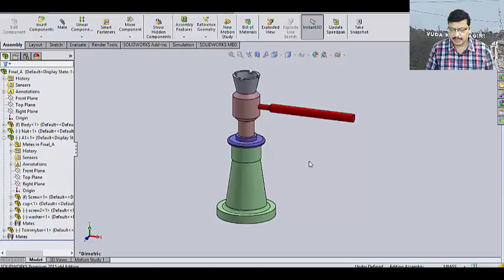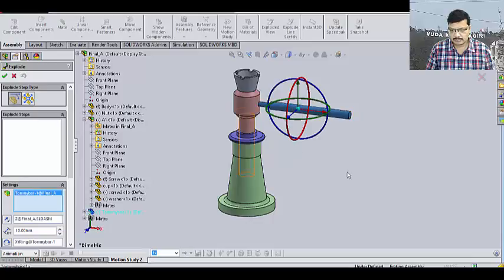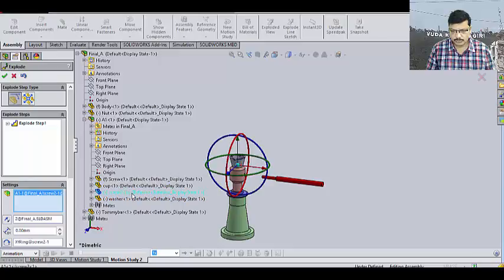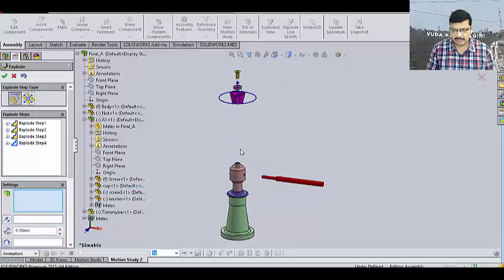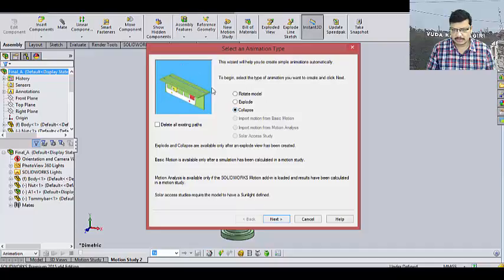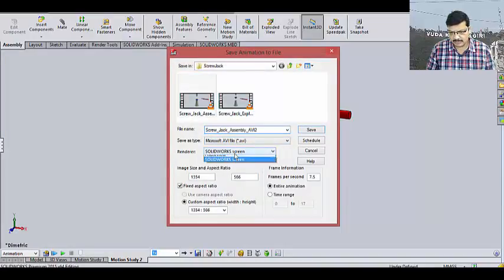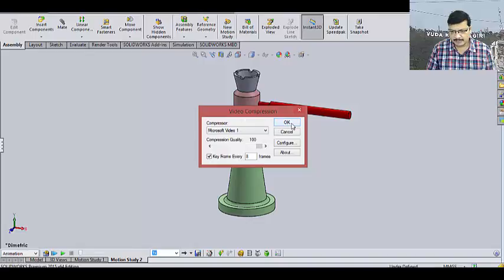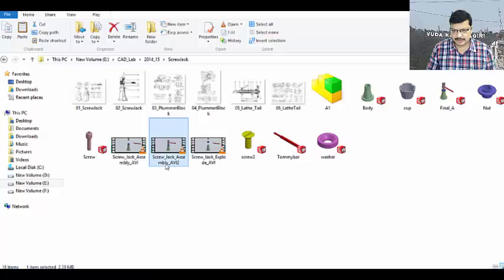Exploded View of Screw Jack